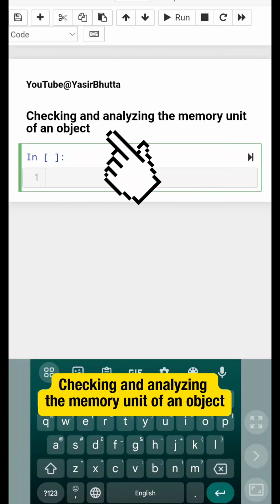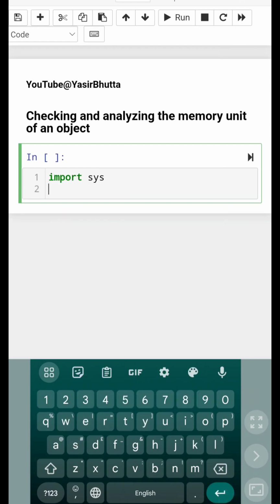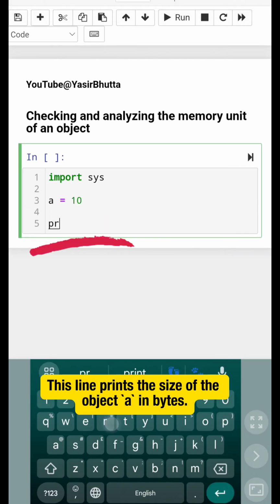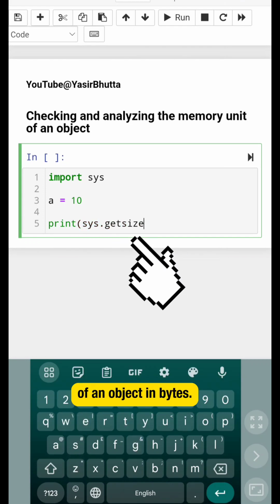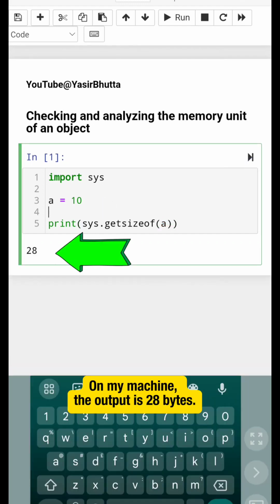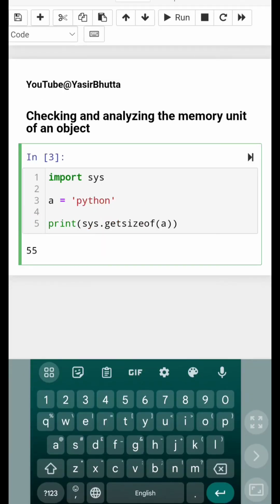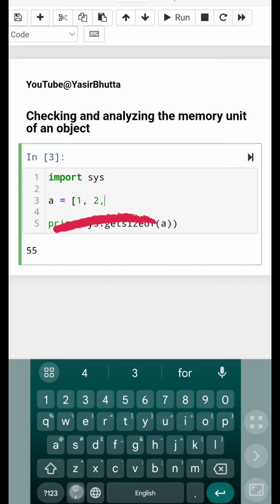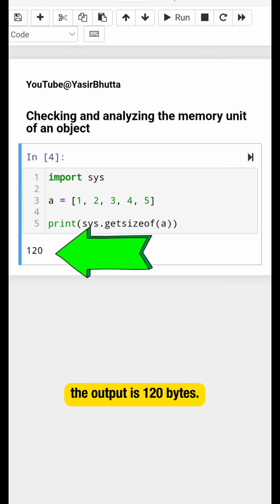How to Get the Size of an Object in Bytes | Python Tutorial for Beginners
In this video, we will learn how to use the sys.getsizeof() function to get the size of an object in bytes in Python.

The sys.getsizeof() function is a built-in function in Python that returns the size of an object in bytes.

The size of an object in Python can be affected by a number of factors, including the type of object, the size of the object's data, and the number of references to the object.